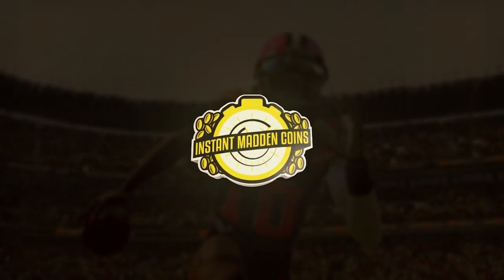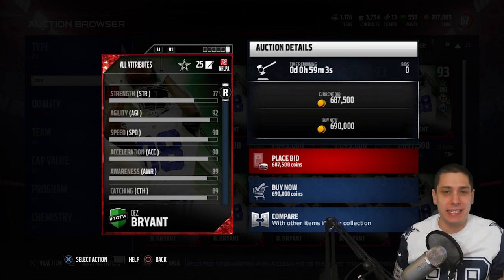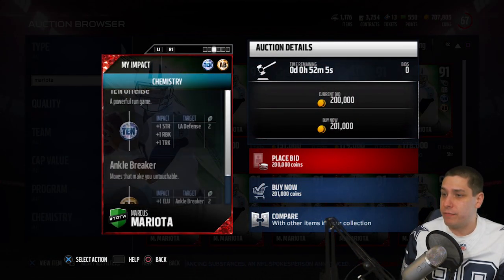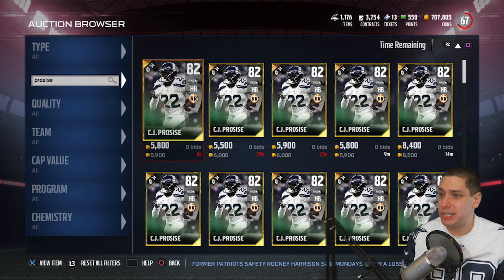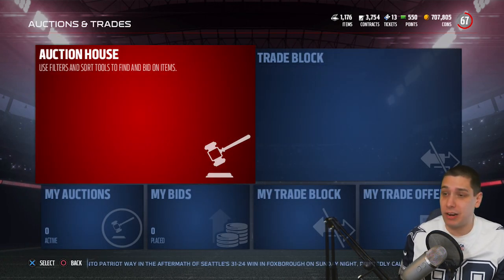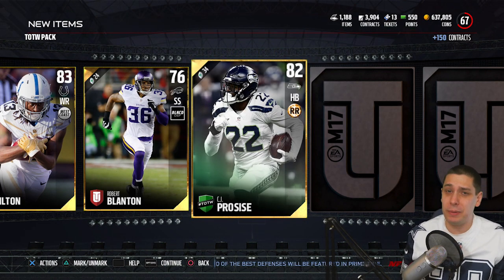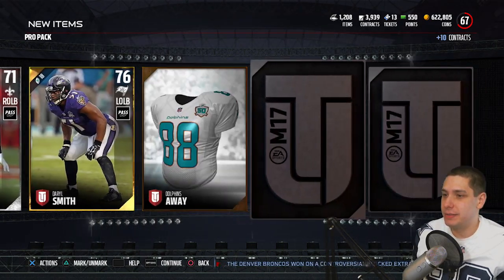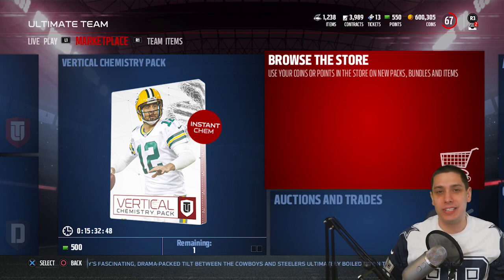NEW 93 DEZ BRYANT in Madden 17 Ultimate Team! DOUBLE DEEP THREAT CHEM! MUT 17 TEAM OF THE WEEK PACKS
Madden 17 Ultimate Team of the Week pack opening for 93 Dez Bryant!